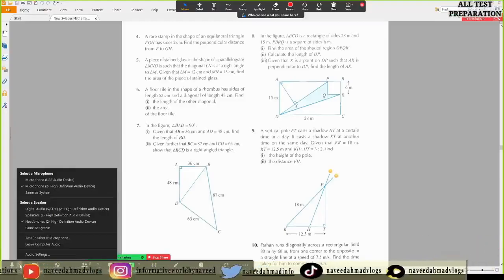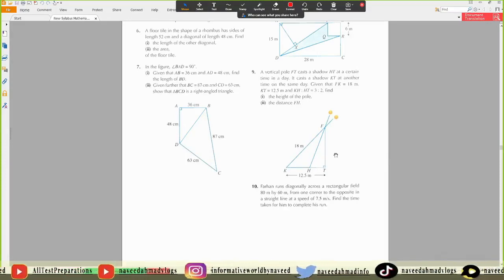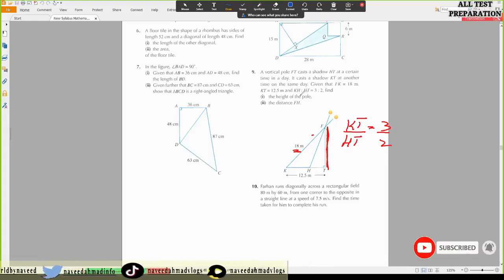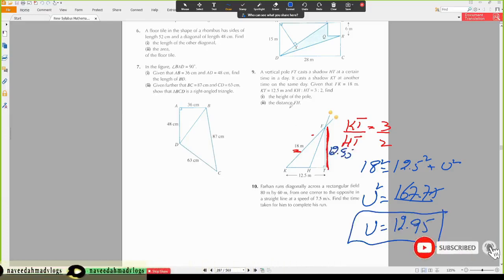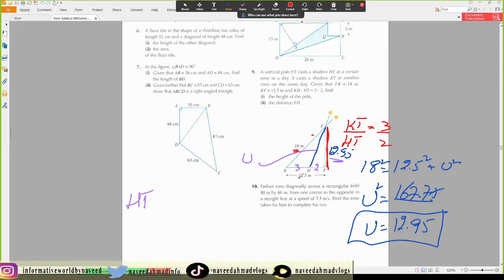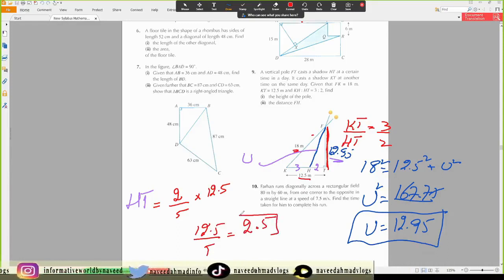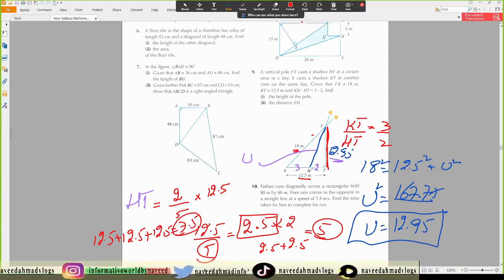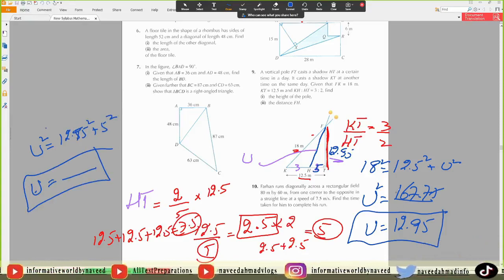A vertical pole FT casts a shadow HT at a certain time in a day. It casts a shadow KT at another tim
A vertical pole FT casts a shadow HT at a certain time in a day. It casts a shadow KT at another time on the same day. Given that EK = 18 m. KT= 12.5 m and KH : HT = 3 : 2, find (i) the height of the pole, (ii) the distance FH.

Snack-              naveedahmadvlogs